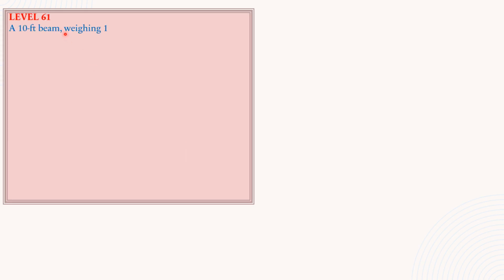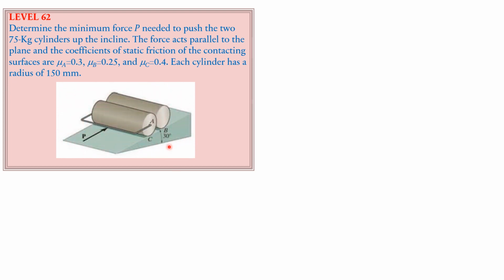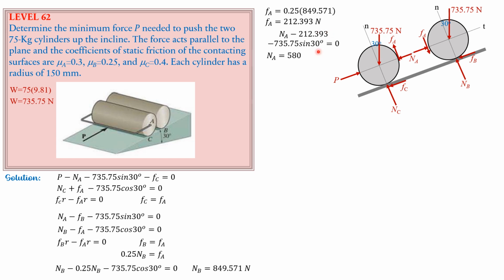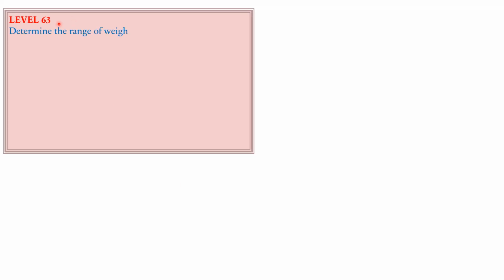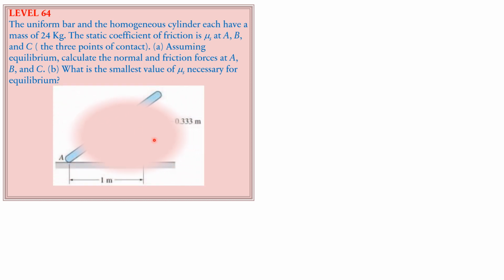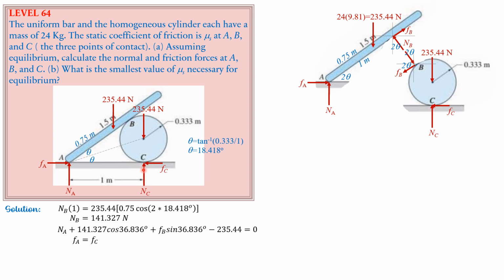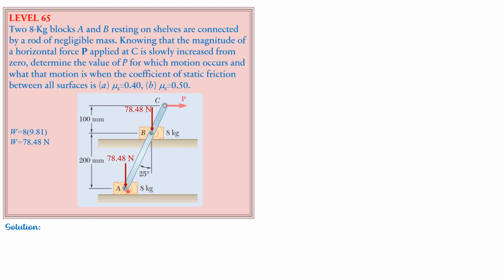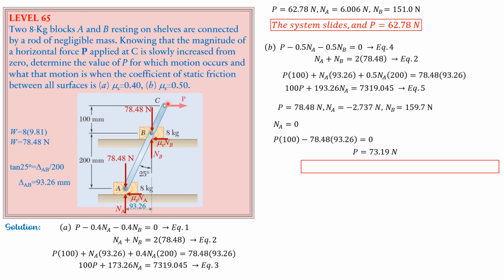GENERAL FRICTION, PART 13